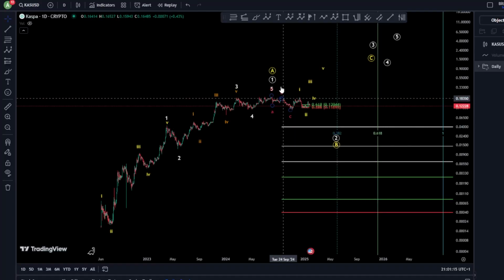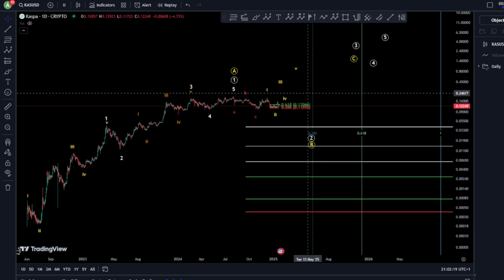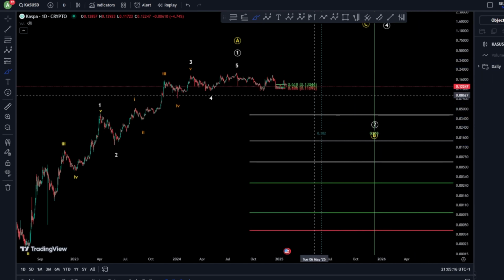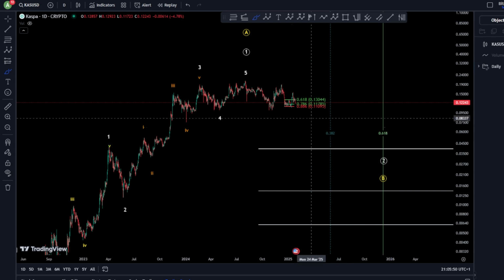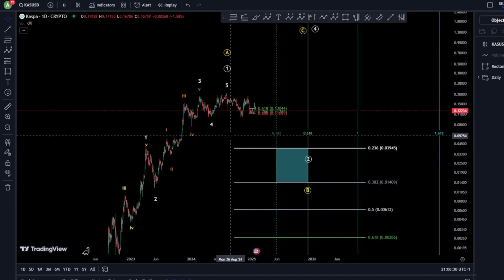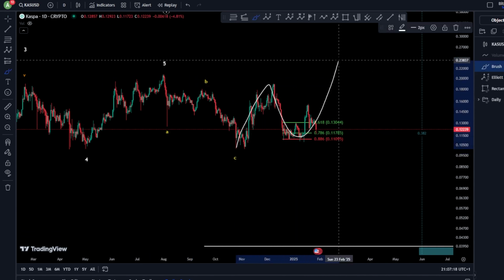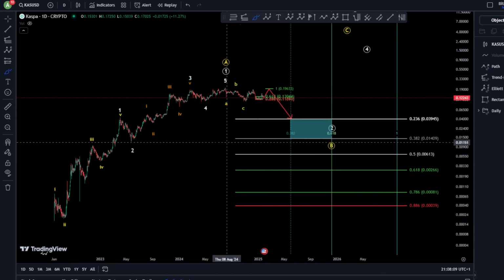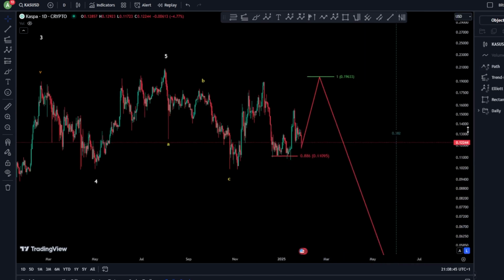Kaspa (KAS): After Massive Gains, When Will the Next Big Move Happen? Target & Elliott Wave Analysis